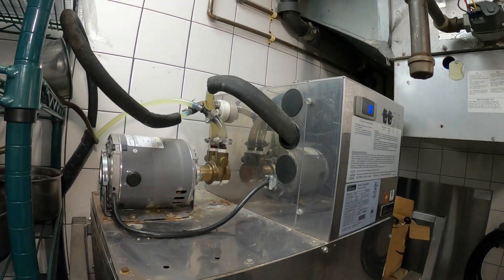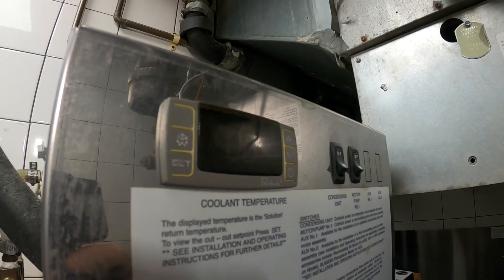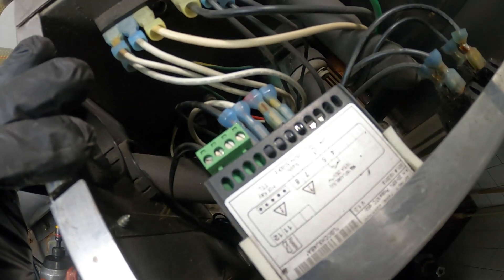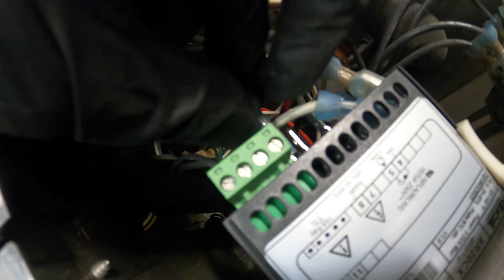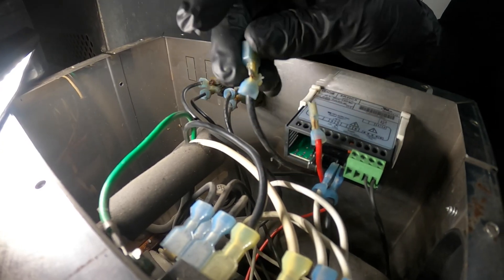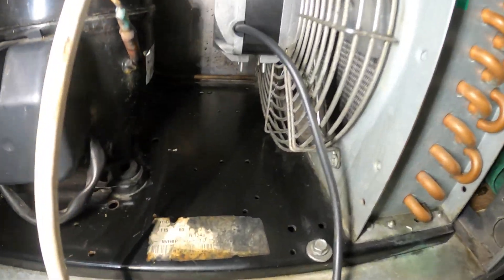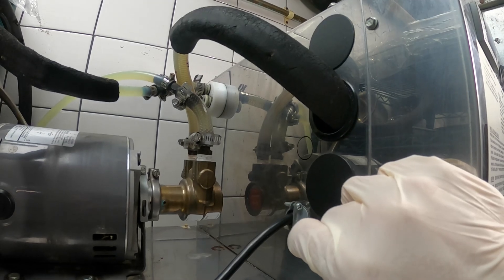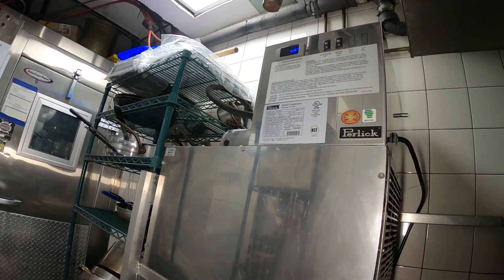HVACR: Perlick Quick Chill Power Pak Glycol Chiller Follow Up Repair (Glycol Refrigeration System)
HVACR: Perlick Quick Chill Power Pak Beer Dispensing System Freezing Glycol Lines (Refrigeration) Perlick Refrigerator Not Cooling Properly / Perlick Refrigerator Freezing / Perlick Refrigerator Troubleshooting / Perlick Digital Temperature Controller / Glycol Refrigeration System Troubleshooting / Commercial Refrigeration Troubleshooting / Commercial Refrigeration Maintenance / Commercial Refrigeration Installation / Commercial Refrigeration Repair / Commercial Refrigeration Training

Perlick 4410 Century Series Air-Cooled 1/2 HP 24 1/4" Wide Stainless Steel Draft Beer System Power Pak With 100 GPH Pump And 1.75 Gallon Capacity Glycol Bath, 120 Volts

The 4410 is the Century series air-cooled 1/2 HP draft beer system power pak from Perlick with 100 GPH circulating pump and a 1 3/4 gallon capacity glycol bath in a stainless steel cabinet.

There is a constant pressure expansion valve on this draft beer system power pak and it has adjustable electronic temperature control with a digital readout.

There is a self-contained refrigeration system in this draft beer system power pak that operates with R134a refrigerant.

The 4410 draft beer system power pak is an electric unit that runs at 120 Volts, 60 Hertz, 1-phase, and 15.7 Amps for 1/2 HP and hardwiring is required to a 4-wire AC power source.